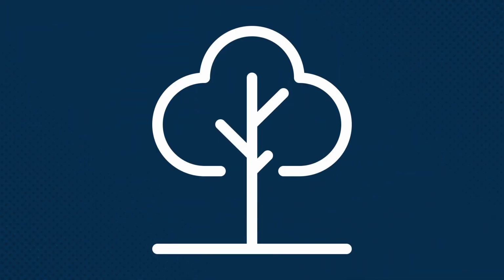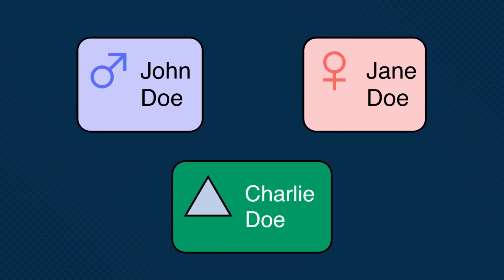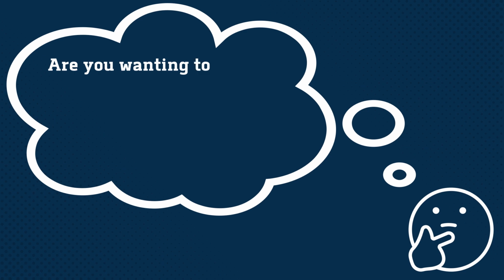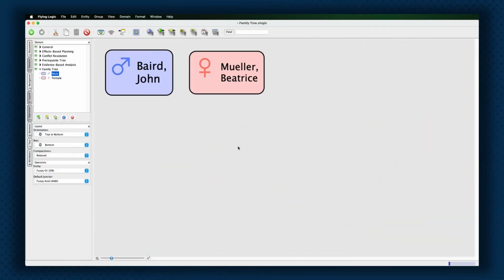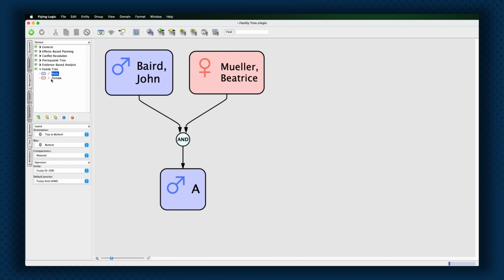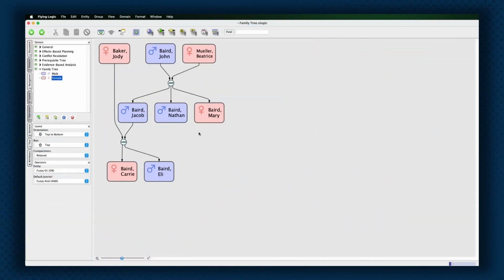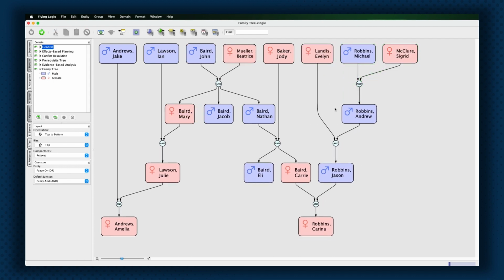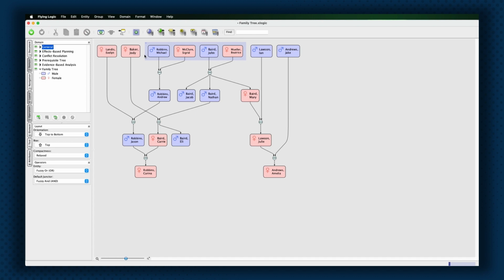How to Create a Family Tree with Flying Logic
Family trees can be sentimental keepsakes, informational references, or just a fun activity to pass time. Check out this video to learn how to create your own!

CHAPTERS
00:00 – Intro
00:48 – Flying Logic Setup
03:20 – Step 1: Determine the Purpose of Your Family Tree
04:23 – Step 2: Research Your Family
05:38 – Step 3: Build Your Family Tree
09:09 – Step 4: Weave other Families into Your Tree
10:52 – Step 5: Group Together Generations
12:06 – Notes: Special Cases